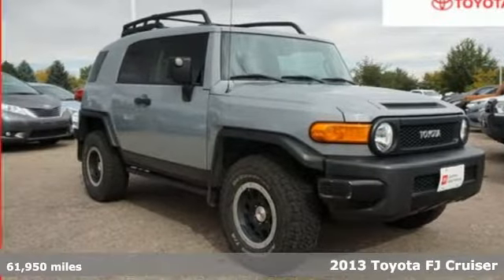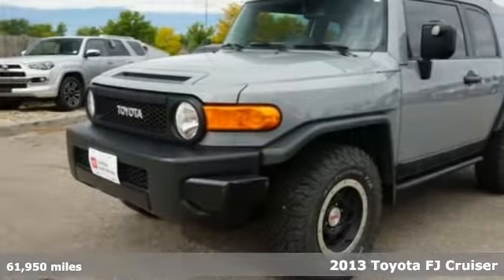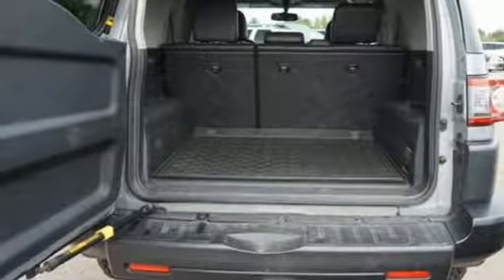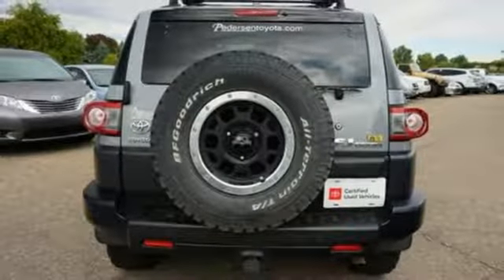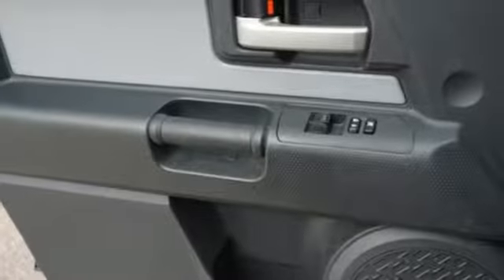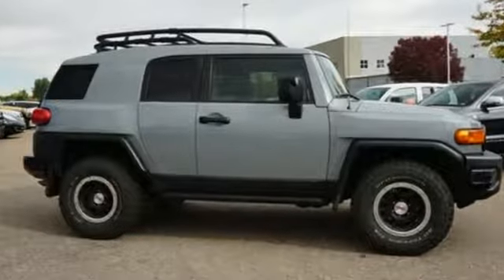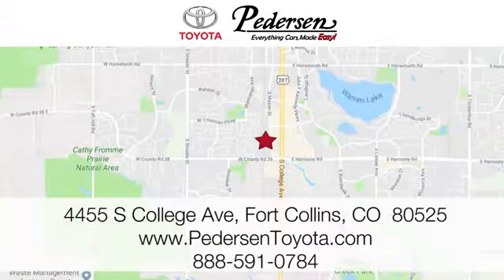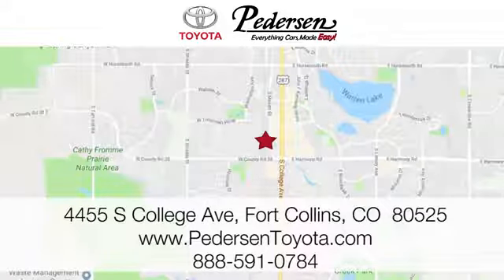Certified 2013 Toyota FJ Cruiser Fort Collins Loveland, CO K49091 - SOLD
Year: 2013
Make: Toyota
Model: FJ Cruiser
Trim: Base
Engine: 6 Cyl. 4.0L
Transmission: Automatic
Color: Cement Gray
Interior: Dark Charcoal
Mileage: 61950
Stock #: K49091
VIN: JTEBU4BF3DK156514
A. Recent Arrival! Clean CARFAX! Certified Pre-Owned! Trail Teams Edition!!!EVERYTHING CARS MADE EASY, Pedersen Toyota has been family owned and operated serving Northern Colorado for more than 50 years, with over 1300 Google reviews with a score of 4.7, come see why people choose us.

Address:
4455 S. College Ave